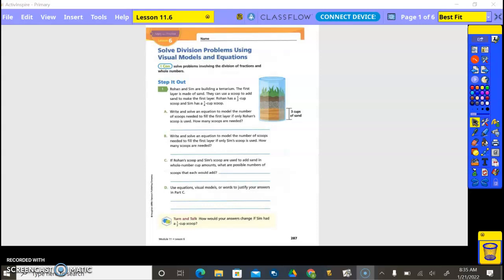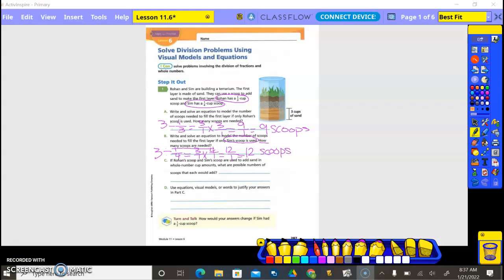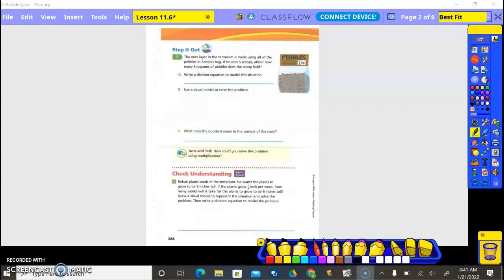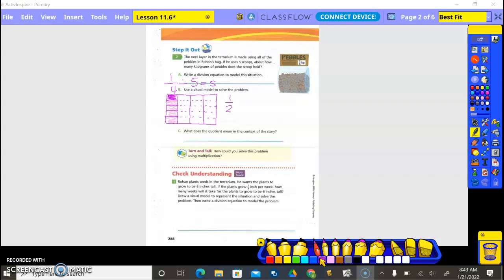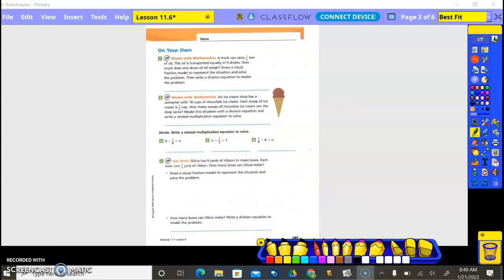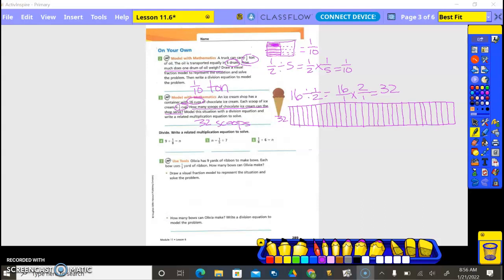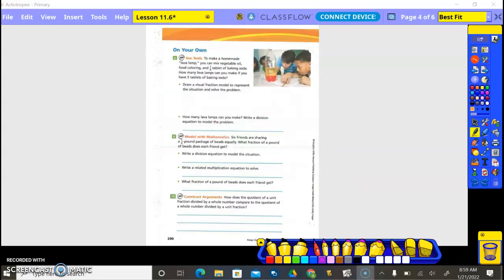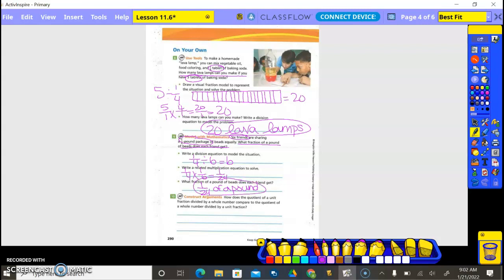5th Grade Lesson 11.6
Solve Division Problems Using Visual Models and Equations